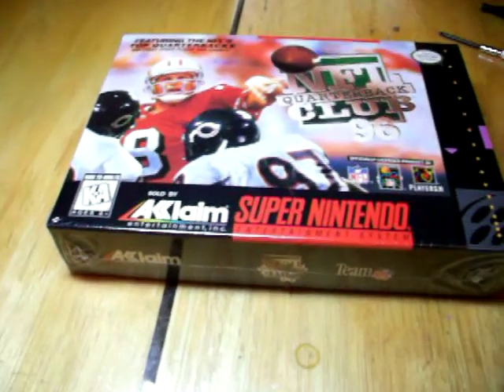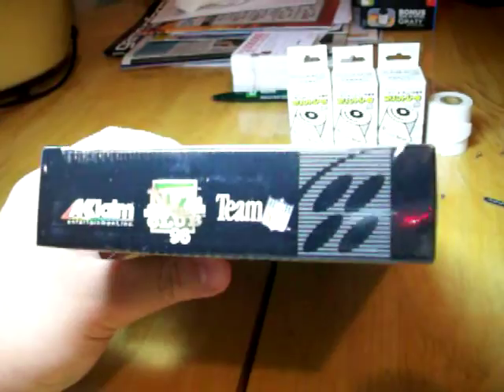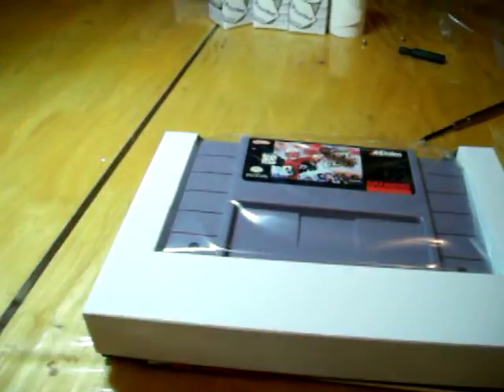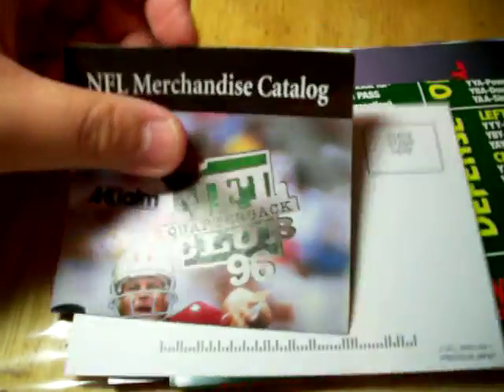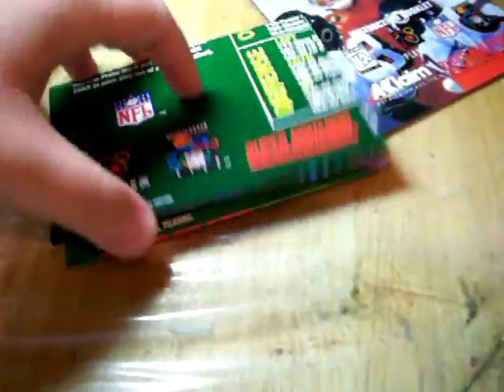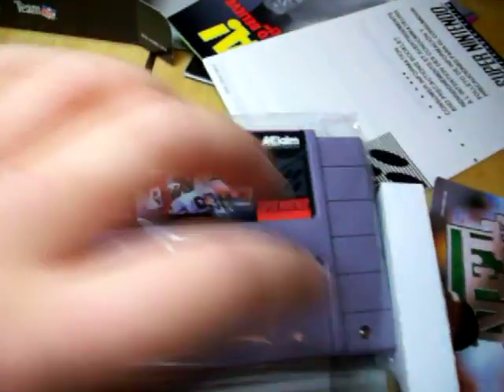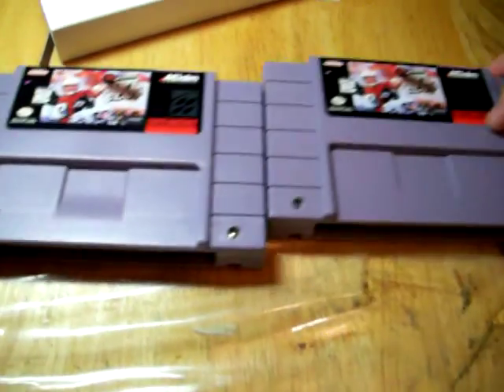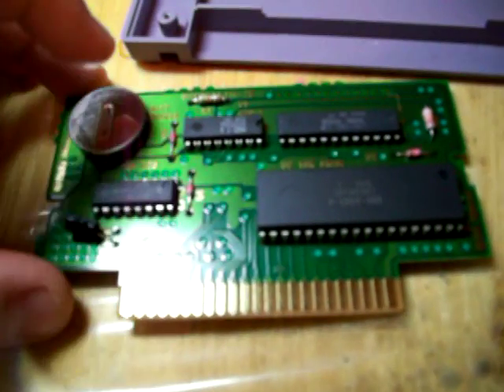SNES Game Unboxing - Factory Sealed NFL Quarterback Club '96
Quick video of a Super Nintendo game being unboxed. NFL Quarterback Club '96 was my choice because it was cheap and easy to get a copy of. I uploaded this because I had a hard time finding a Super Nintendo game unboxing video; most of what I found were console unboxings.

Brand New, Factory Sealed, NFL Quarterback Club '96 with hang tab and vertical seam entact.